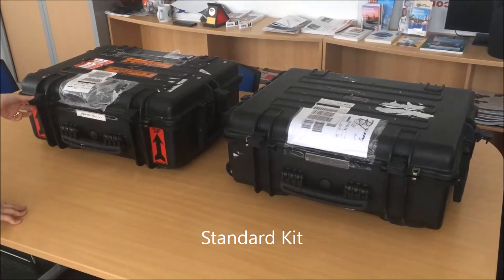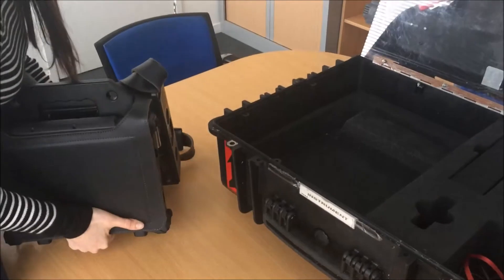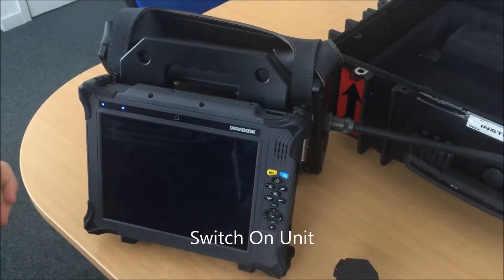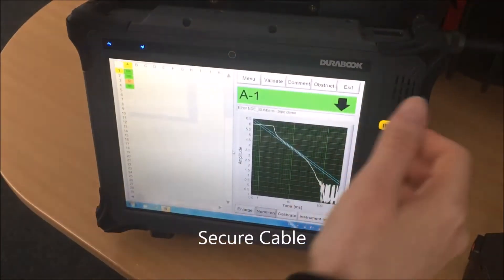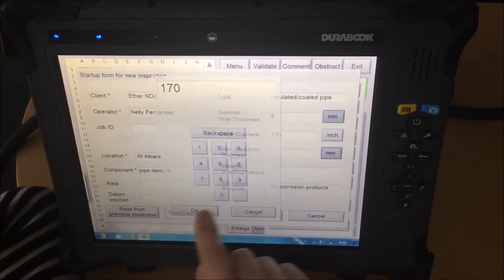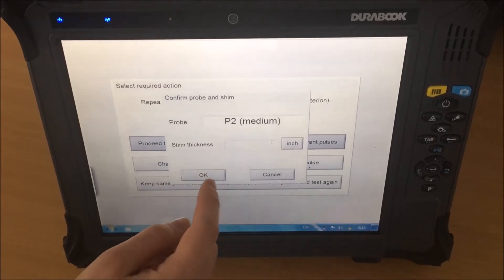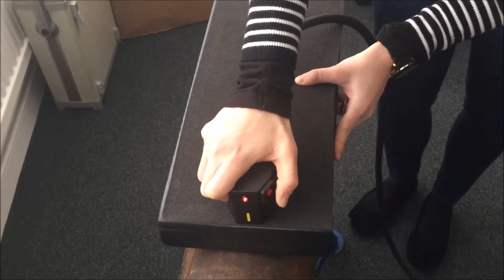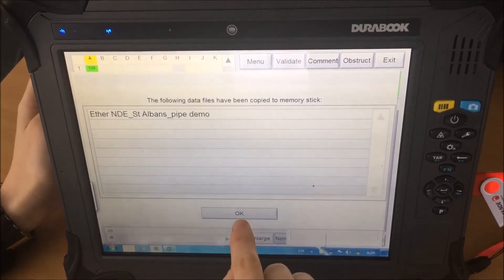Maxwell PECT Quick Start Guide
How to get up and running with the Maxwell Pulsed Eddy Current System